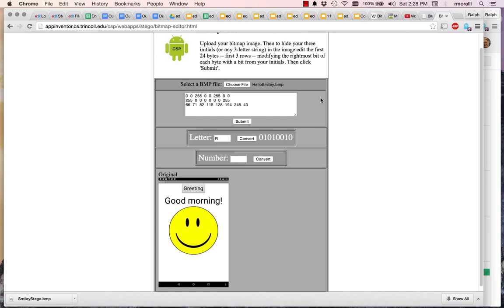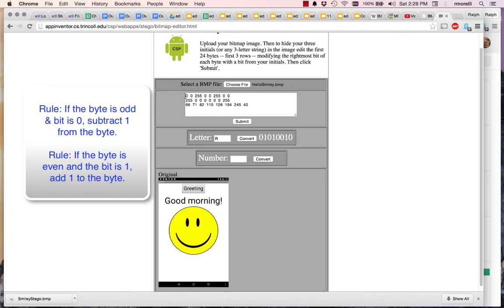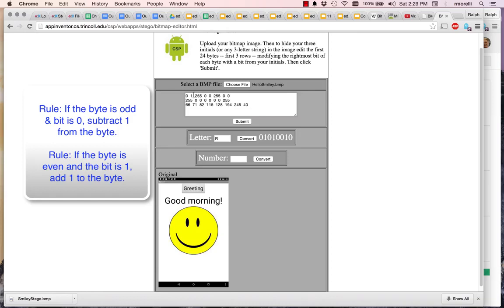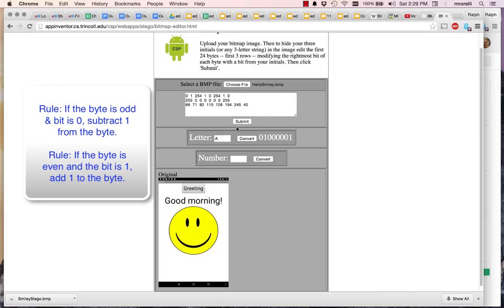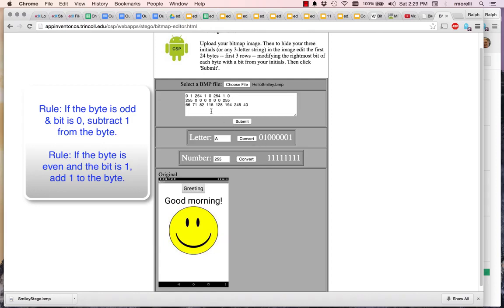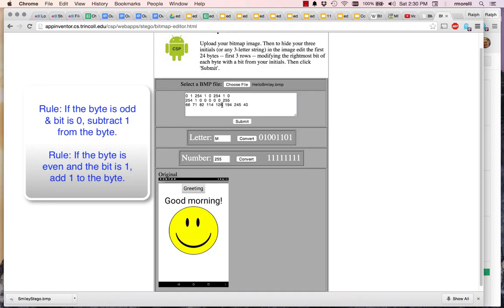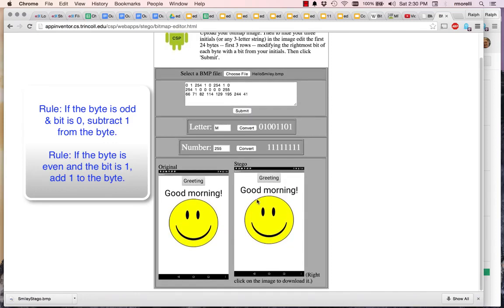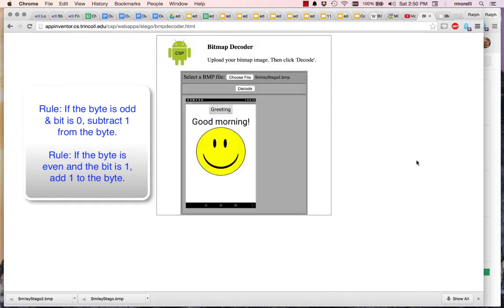Steganography Demo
Mobile CSP's Ralph Morelli gives a demo of the steganography widget.